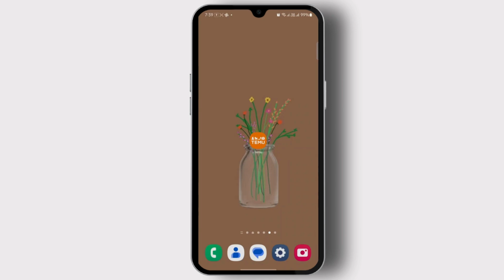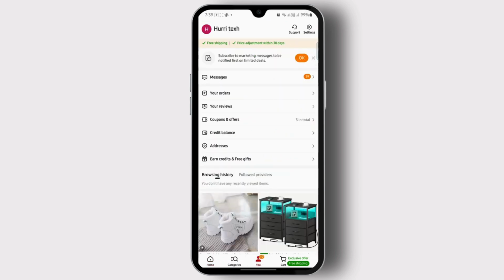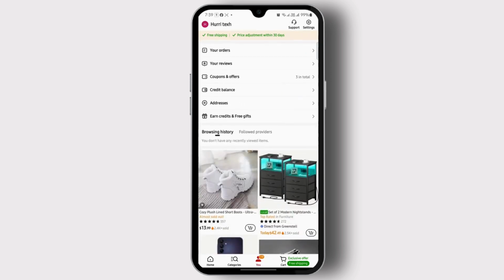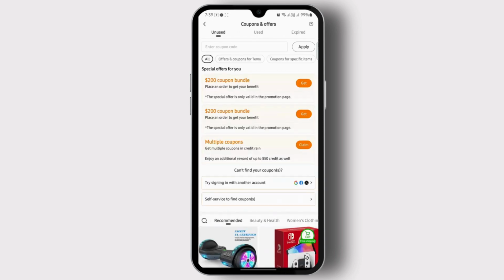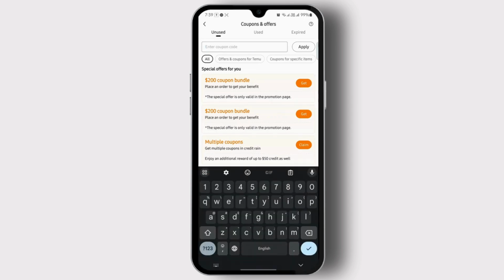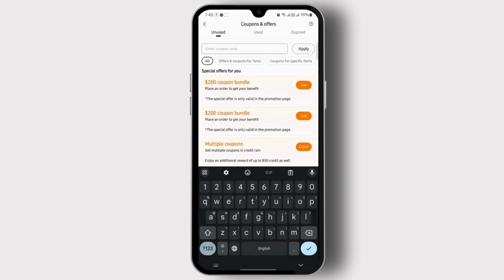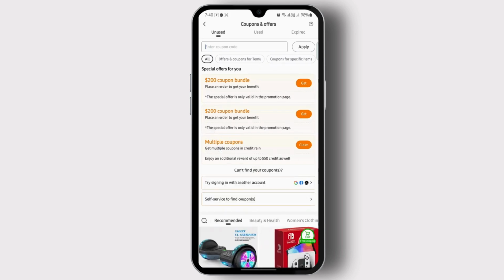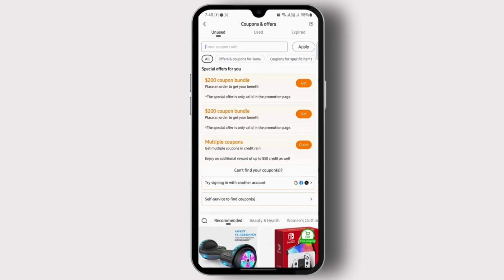How to Use Coupons on Temu!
Timestamps:
0:00 Introduction
0:20 How to Get Temu Coupon Codes
0:45 Applying a Temu Coupon Code
1:05 Using Temu Coupon Bundles